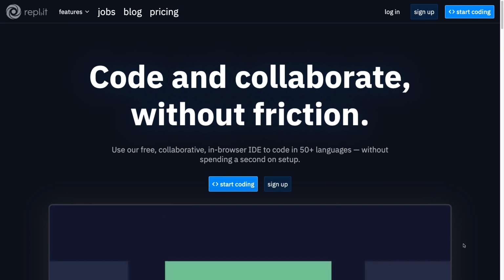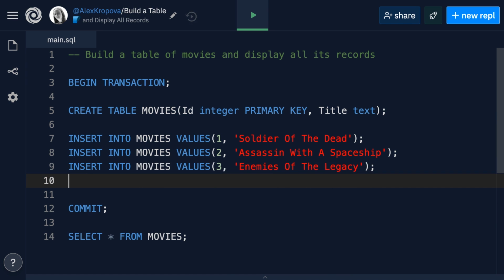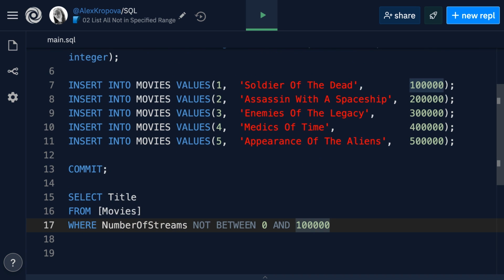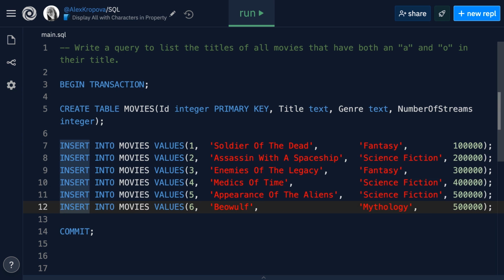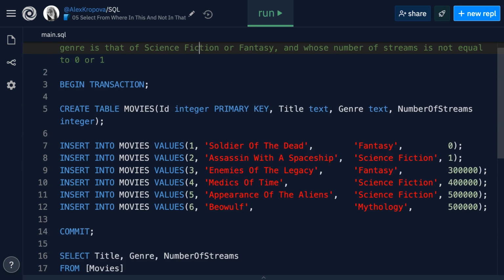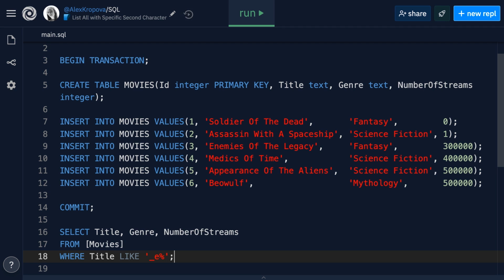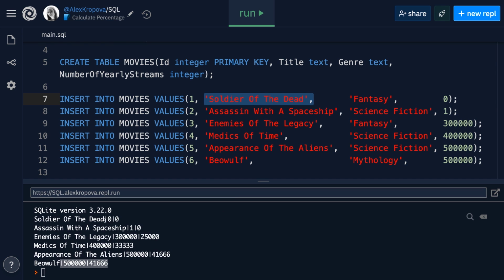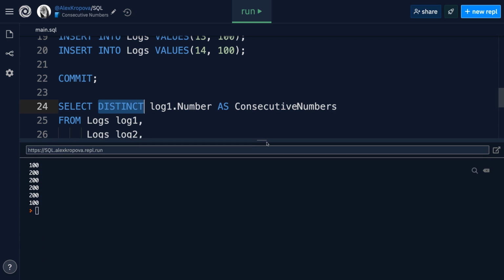Top SQL Interview Questions and Answers You Should Know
In this video, you find Top SQL Interview Questions and Answers You Should Know and tips for nailing your interview.

SQL Interview tips and tricks that will definitely help in winning the job. These interview questions are integral in almost every interview.